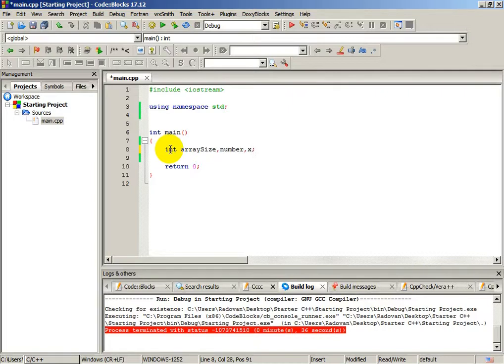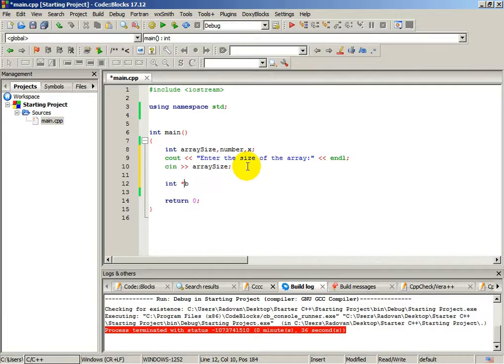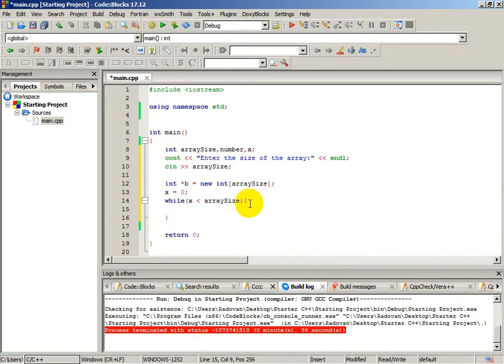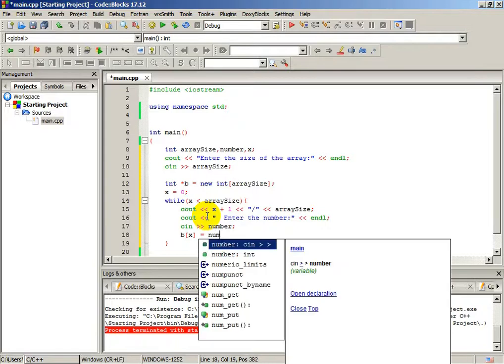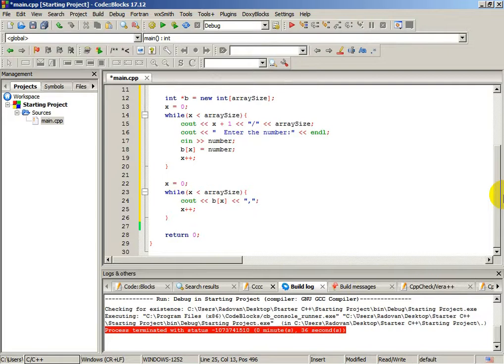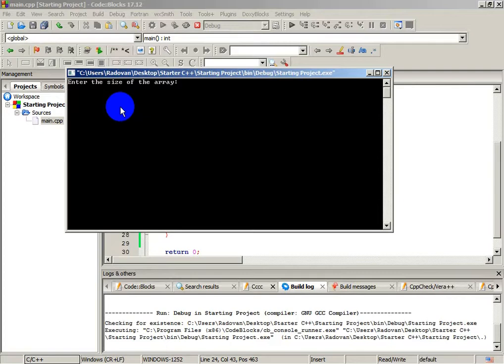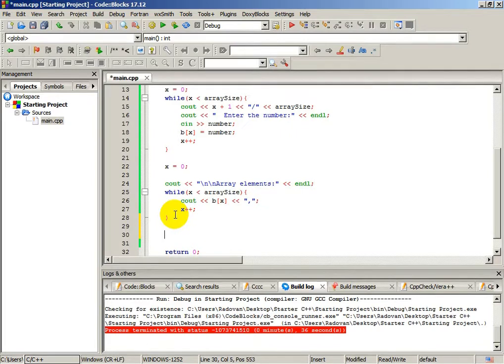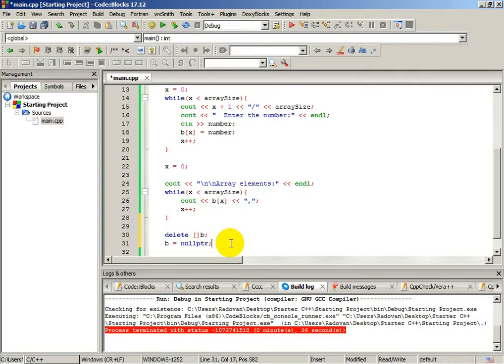C++ Programming #62 Dynamic memory allocation